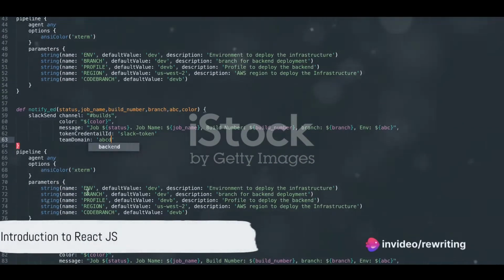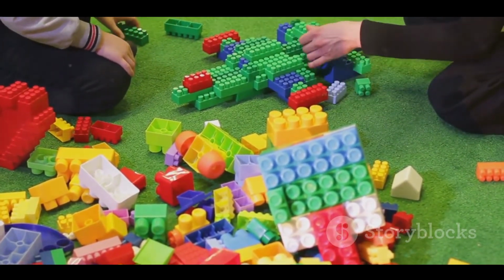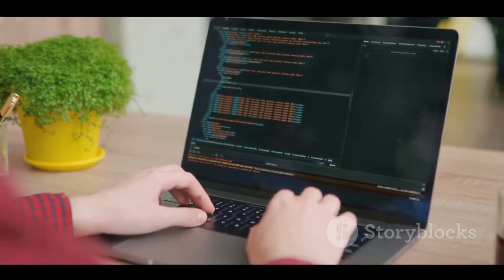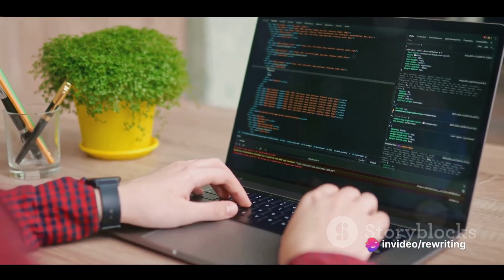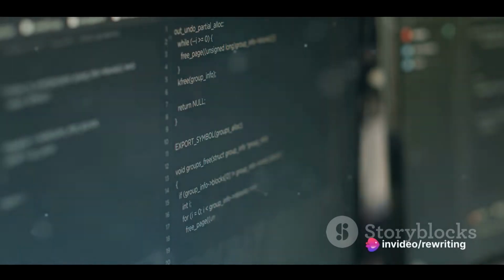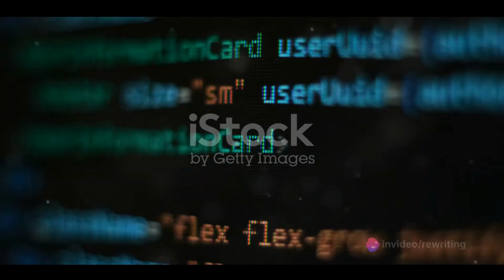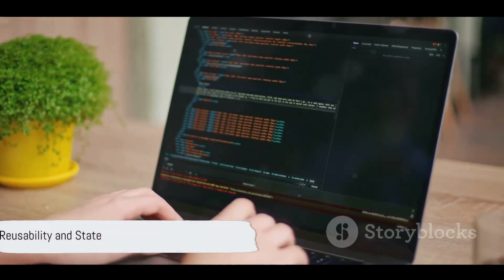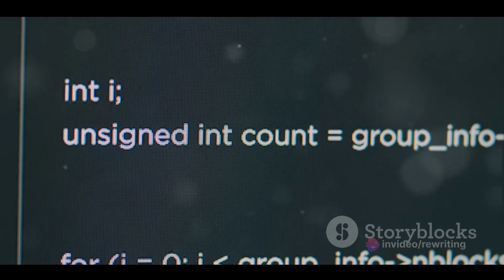React JS: A Beginner's Guide 2023